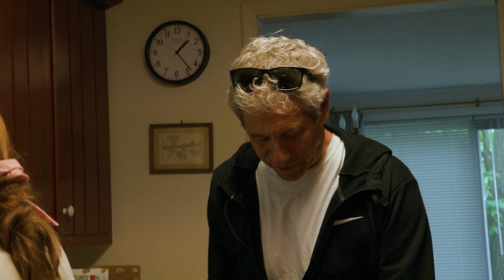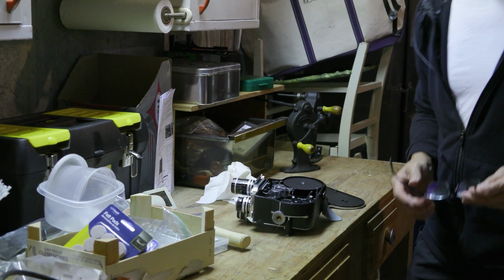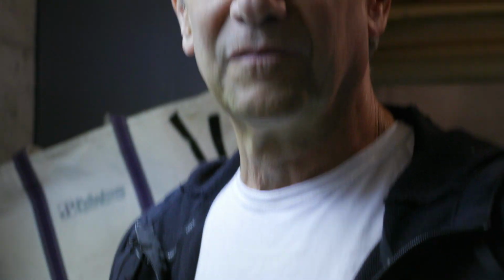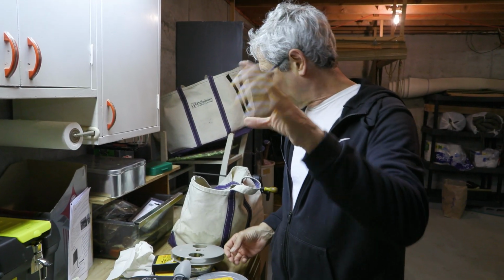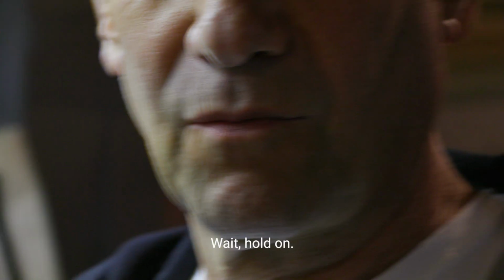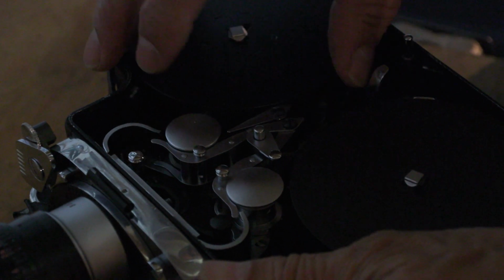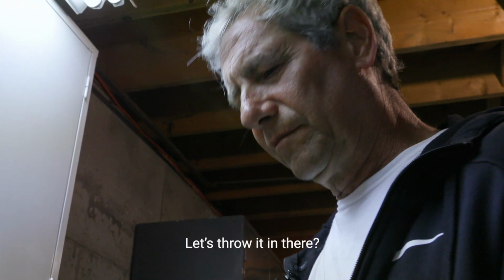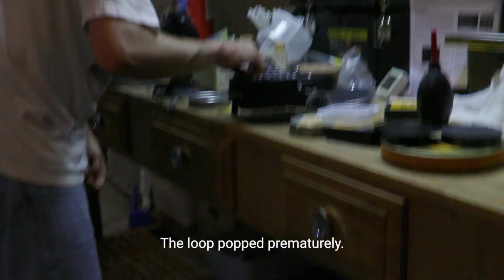My Dad teaches me how to use the Bolex